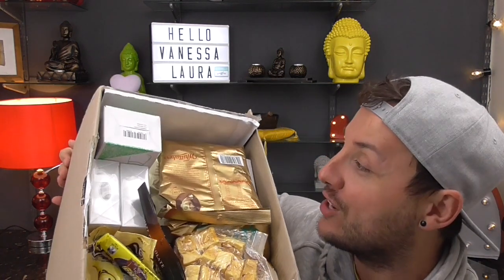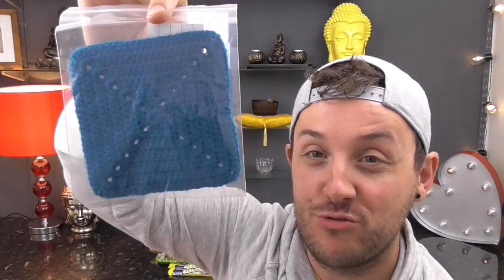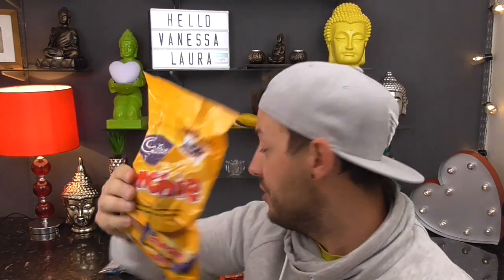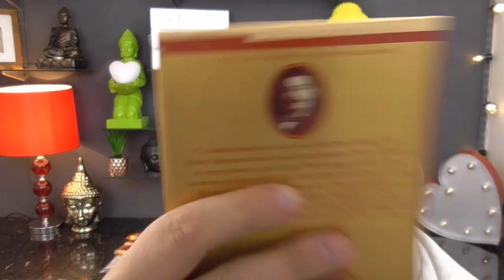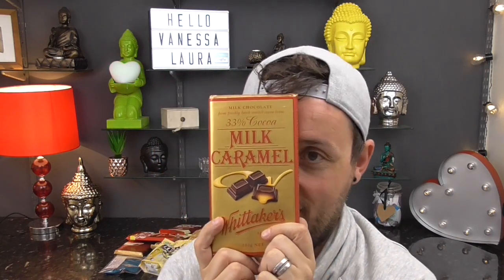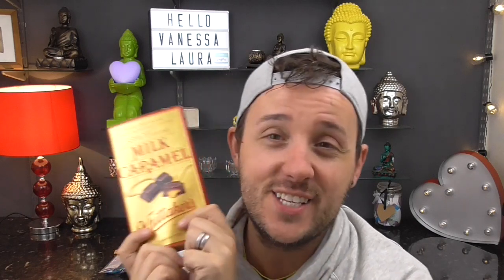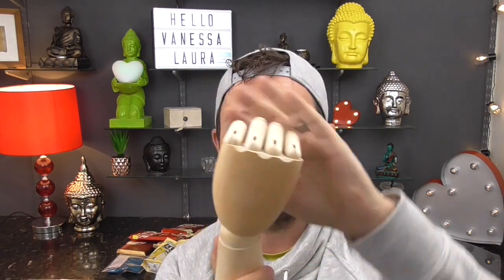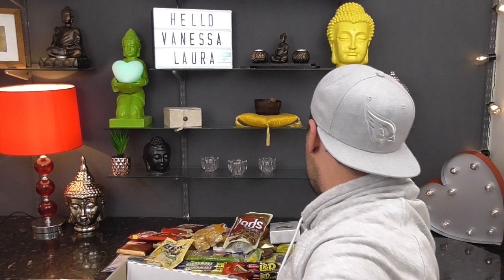Gifts from New Zealand!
My lovely friend Christine from New Zealand sent me some amazing gifts!

Apologies in advance for my poor Mauri 🙈